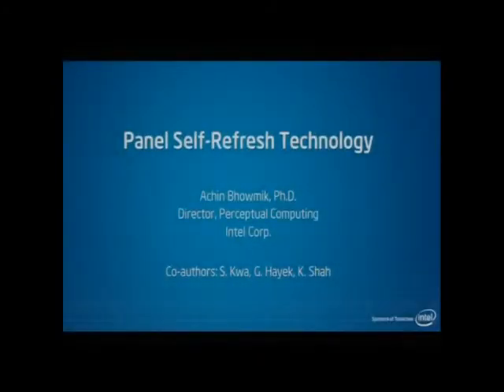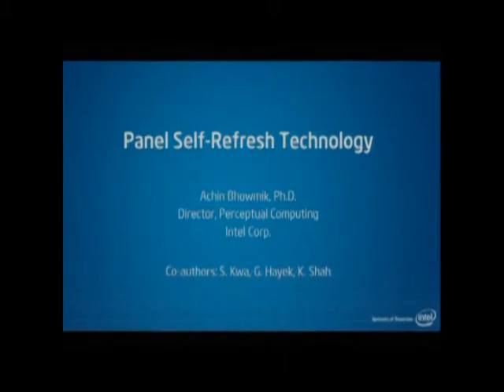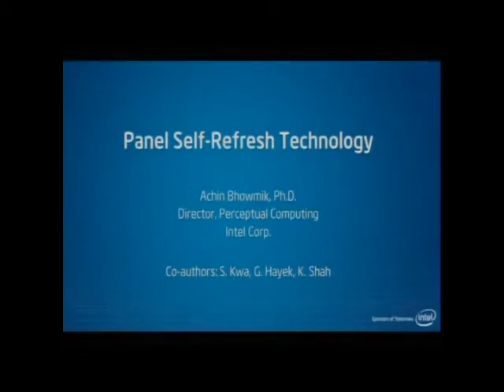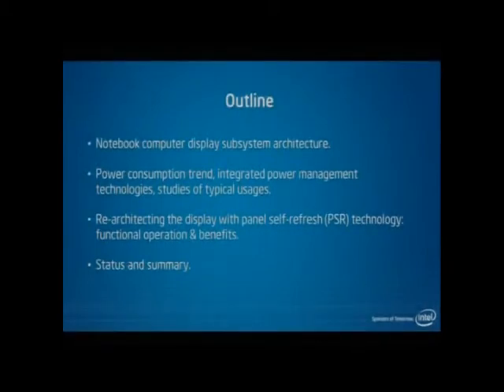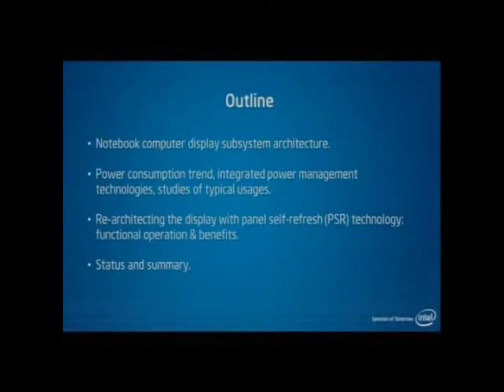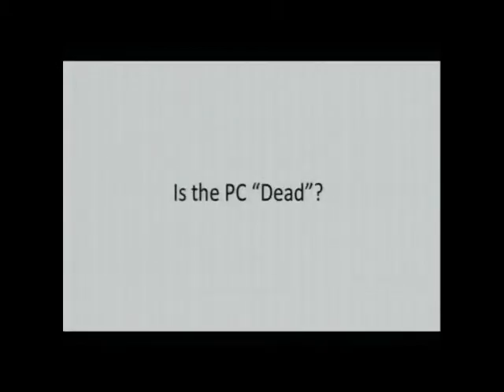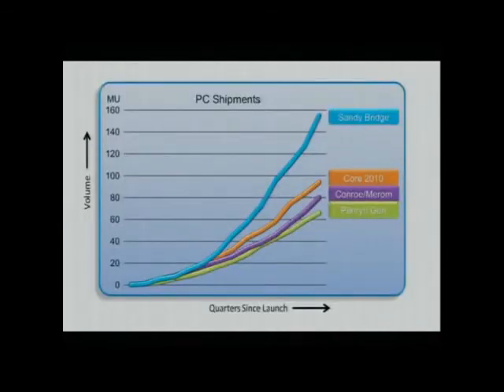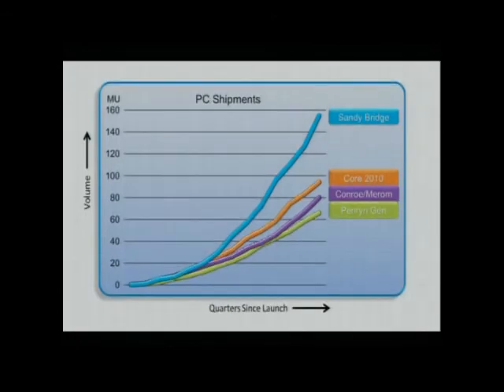Panel Self-Refresh Technology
Mobile computing and communication devices have become indispensable parts of our lives, with rapidly increasing worldwide adoption of laptops, tablets and smartphones. The ever-increasing demand for both performance and power efficiency of these devices requires a careful look at optimizing the system architecture. For example, image update from the host processor to the display in these devices is still following the traditional CRT approach, with timing and frame rate tracking the panel refresh frequencies even when the image content is unchanged on the display. In this paper, we present the panel self-refresh technology that allows decoupling of the image update from LCD panel refresh timing, and show the platform power-performance optimization opportunities it enables.